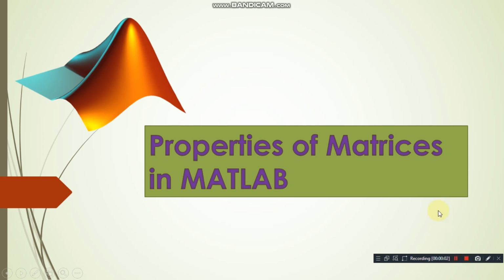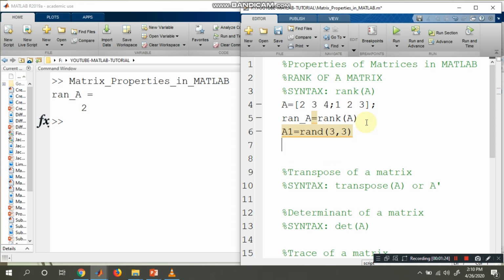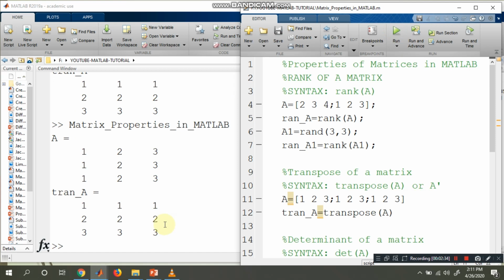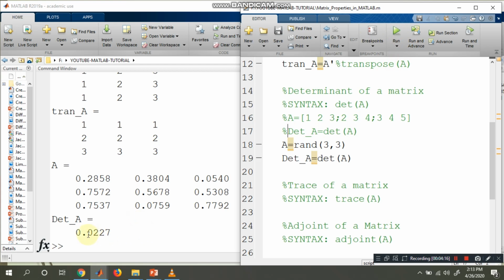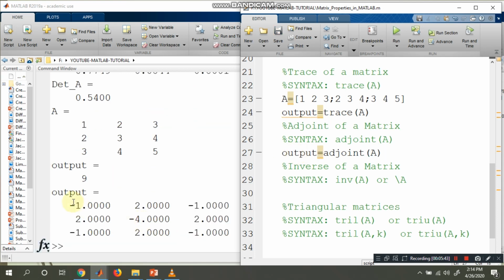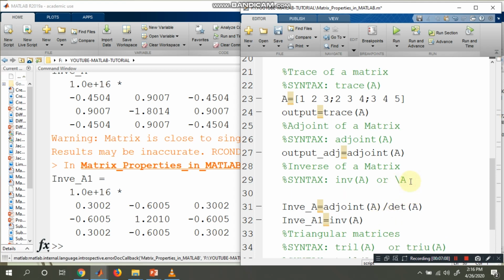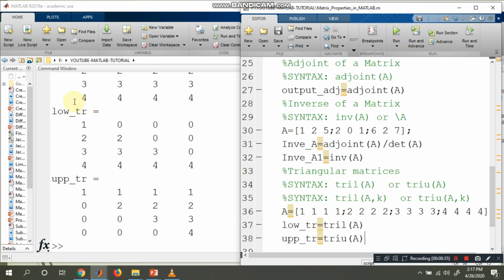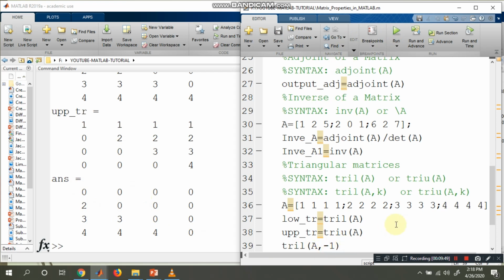4. Properties of Matrices in MATLAB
In this videos, I explained how to find rank, determinant, transpose, trace, adjoint and inverse of the matrix. I also explained how to take lower and upper triangular matrices from a matrix.